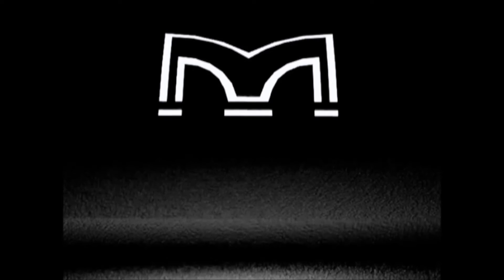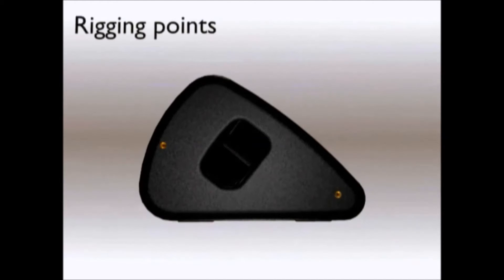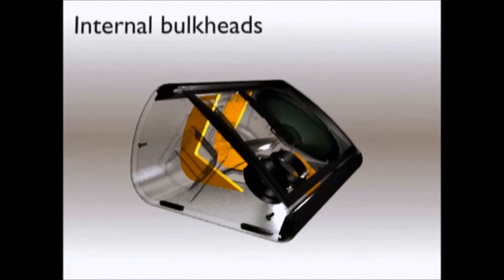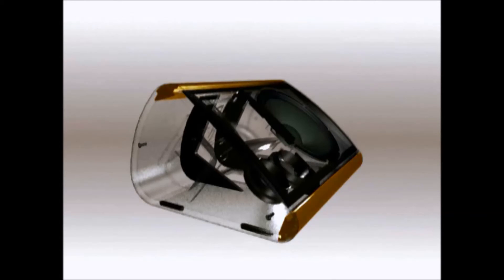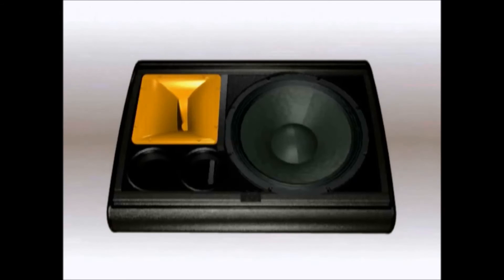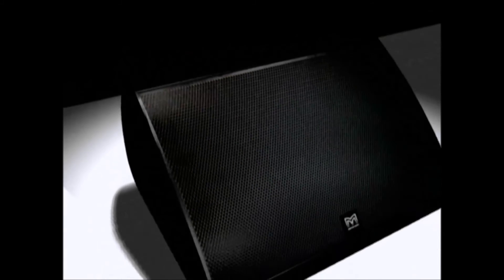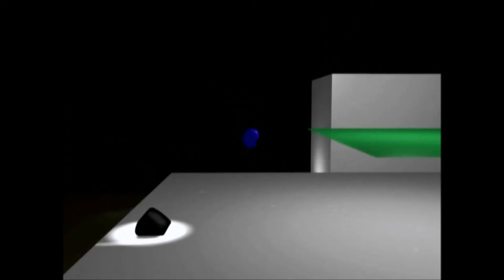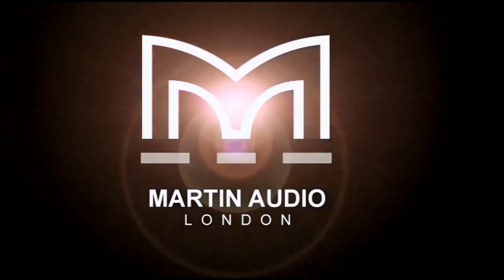Martin Audio LE Series Stage Monitors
Bill Webb of Martin Audio talks through the LE Series Stage Monitors.